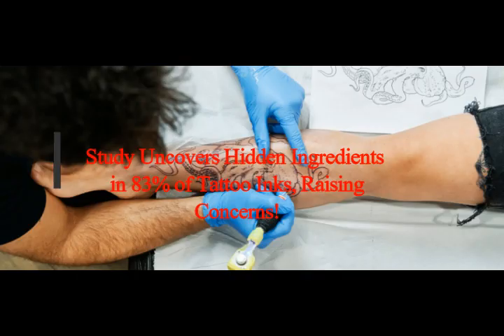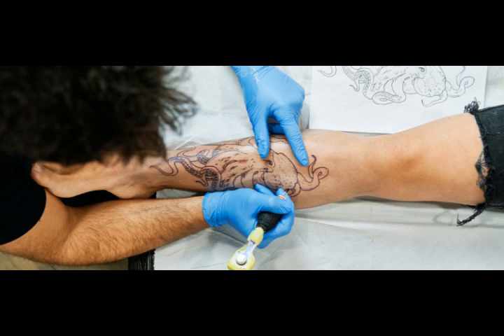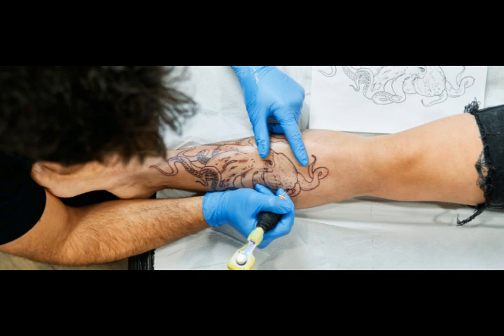Study Uncovers Hidden Ingredients in 83% of Tattoo Inks, Raising Concerns!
3) FACEBOOK:  f / mlordandgod2..  .!
4)TWITTER:      / mlordandgod​​​​​​..  .